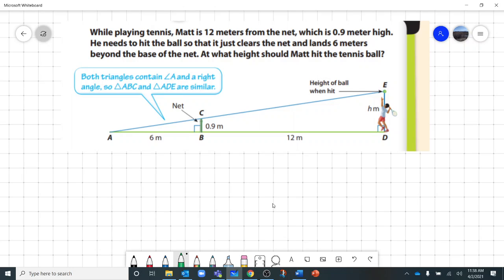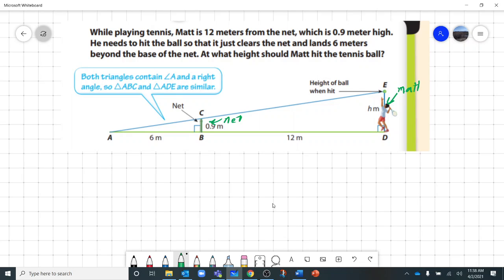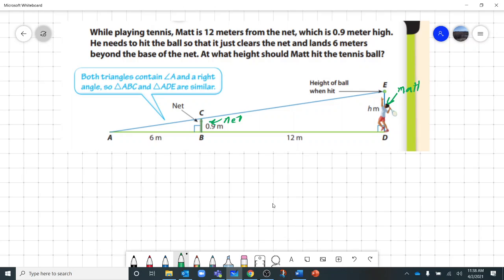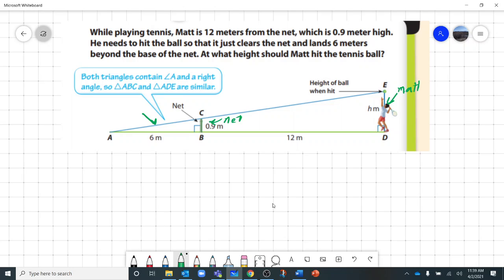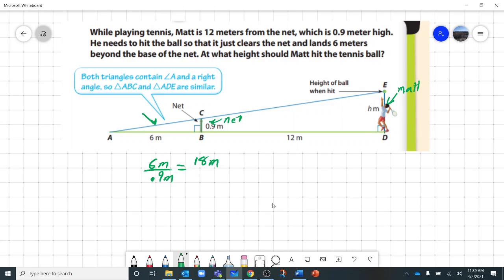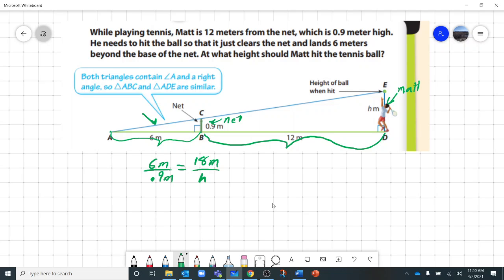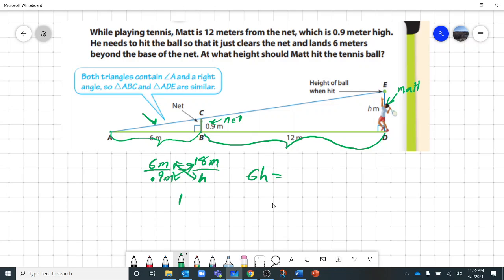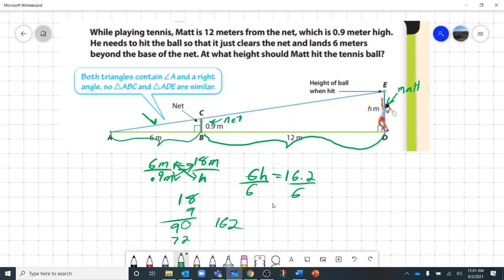Math 8 Fun Tennis Similar Triangle Example